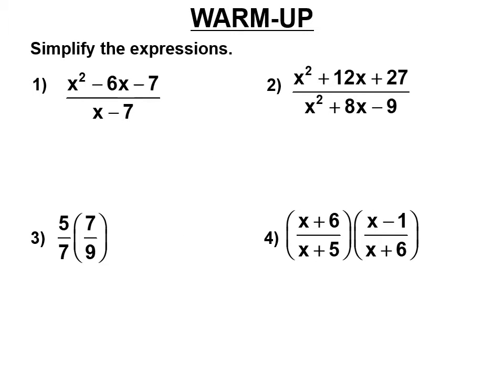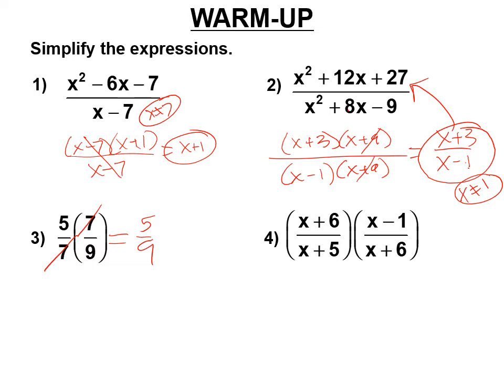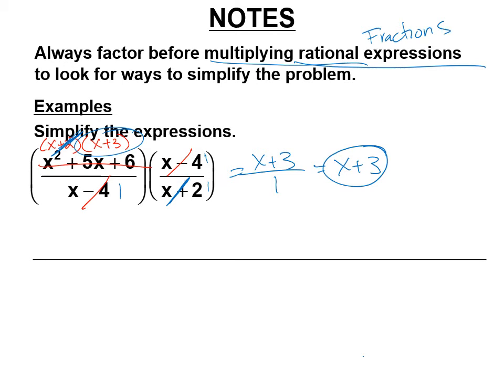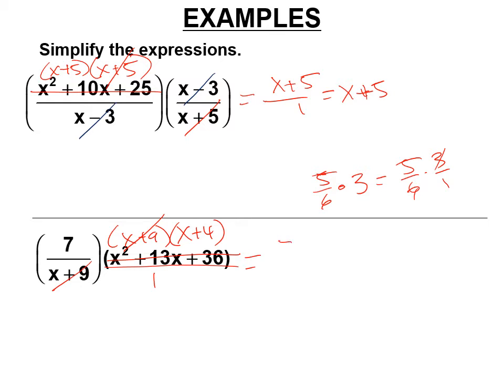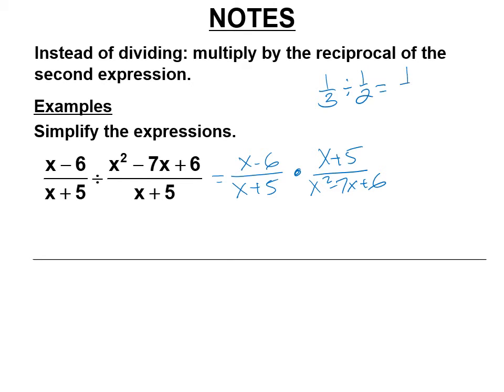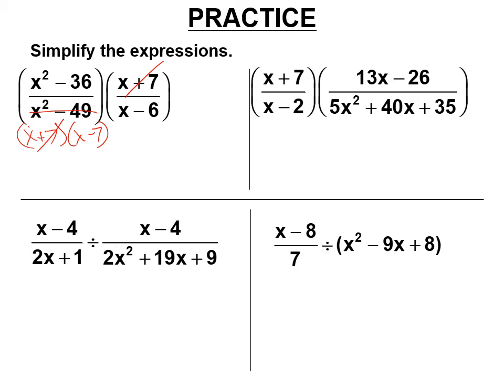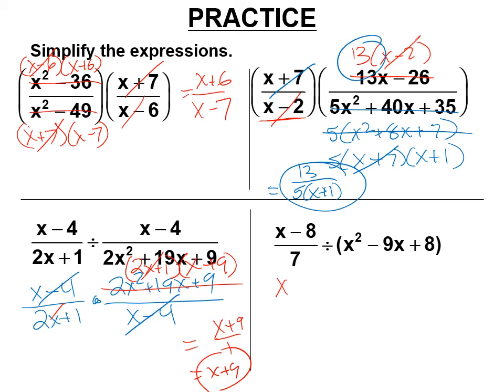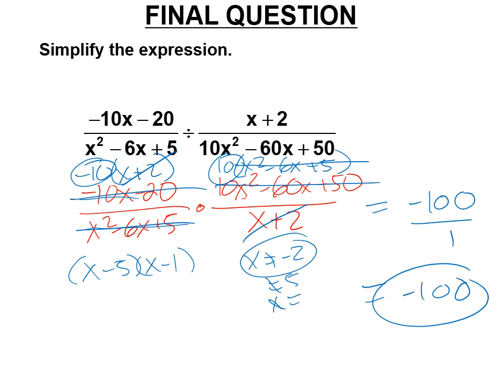11 9 Multiply and Divide Rational Expressions that Contain Polynomials R